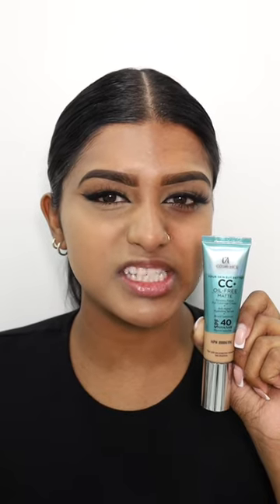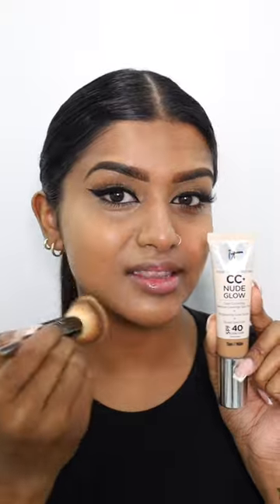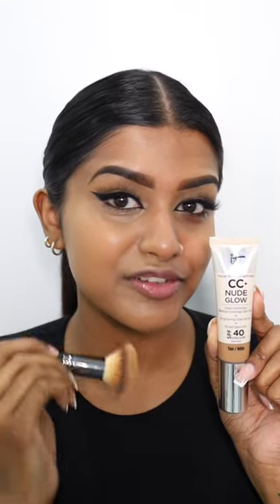TESTING OUT IT COSMETICS CC+ CREAMS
Testing out the @itcosmetics CC+ Creams 🤎

@itcosmeticsca CC+ Creams in order👇🏽

1. CC+ Cream (Tan)
2. CC+ Oil-Free Matte (Neutral Tan)
3. CC+ Nude Glow (Tan)
4. CC+ Illumination (Neutral Tan)

I personally love the CC+ Original & CC+ Nude Glow 😍